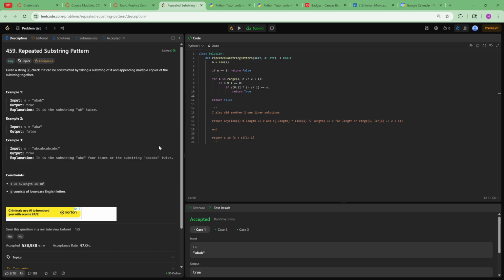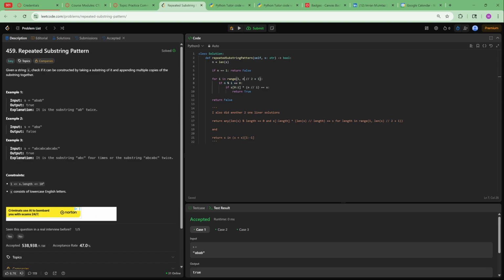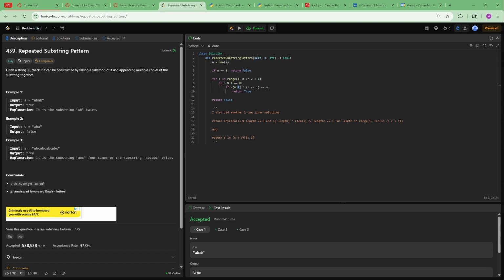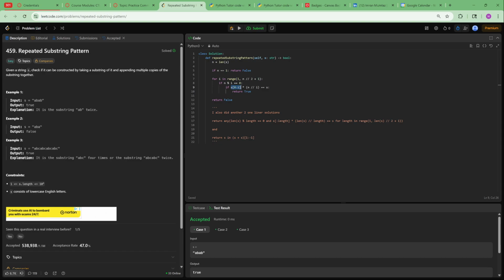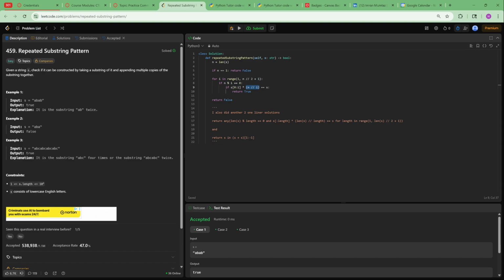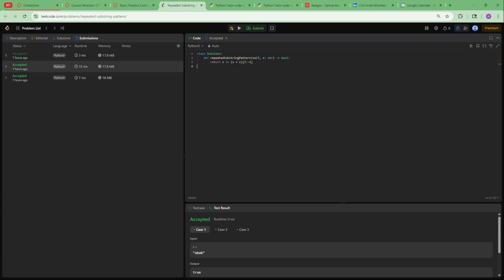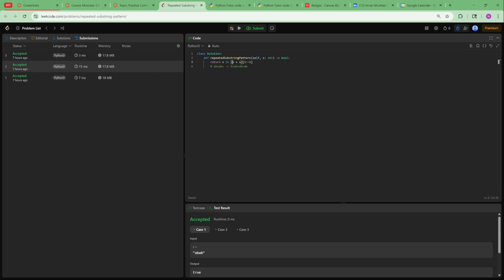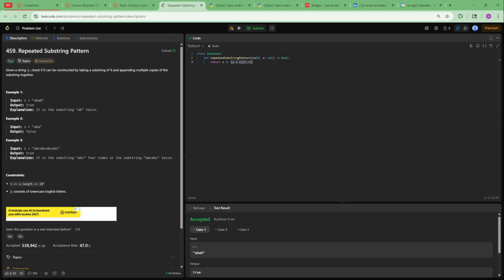Repeating Substring UMPIRE